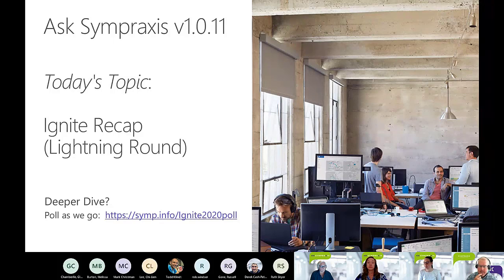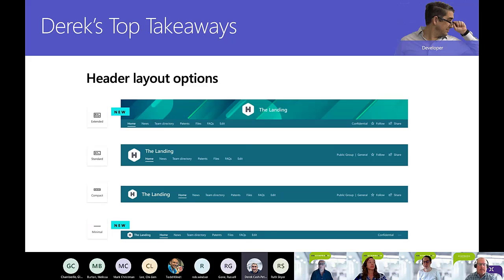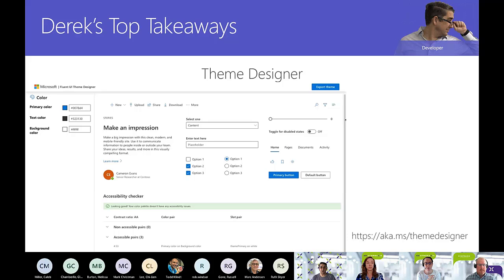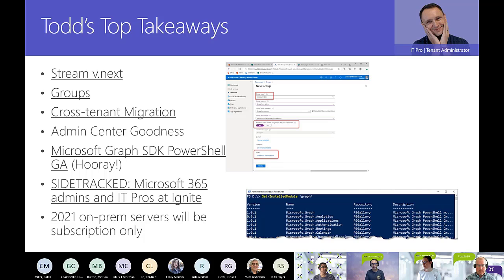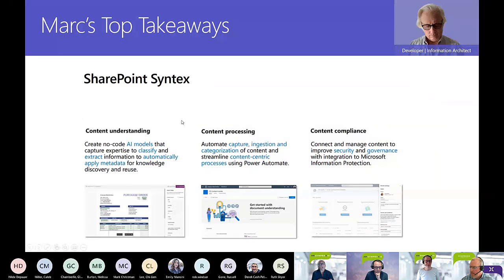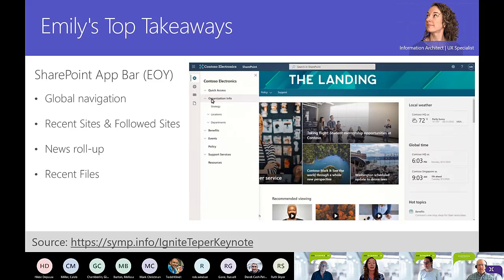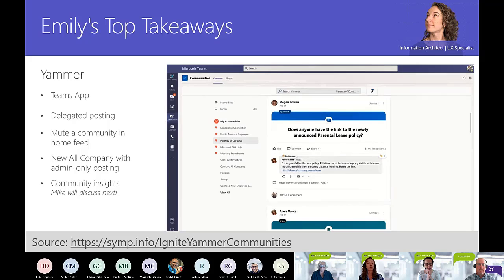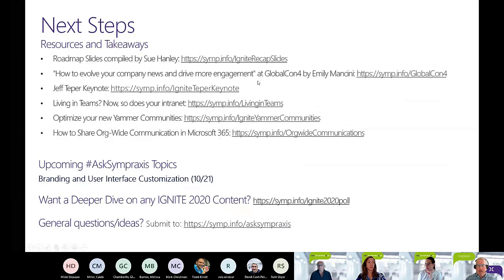Microsoft Ignite 2020 Recap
A resource summary has been posted to our AskSympraxis blog; you can check it out